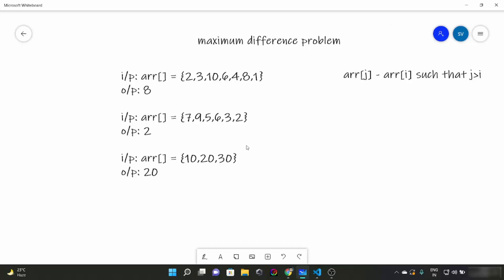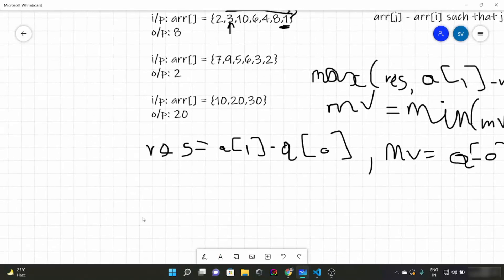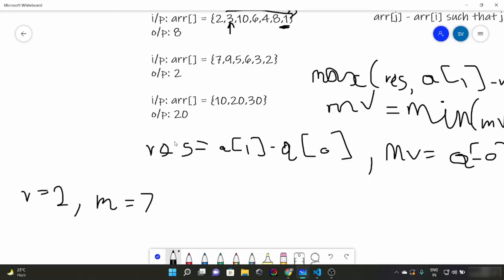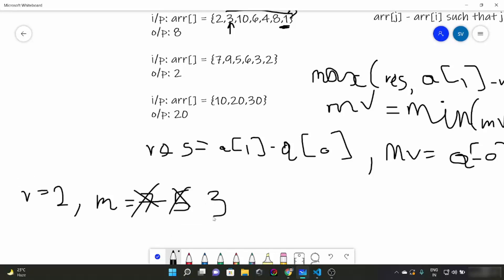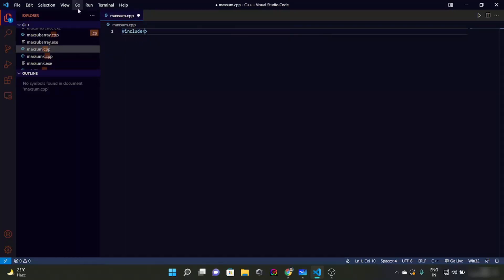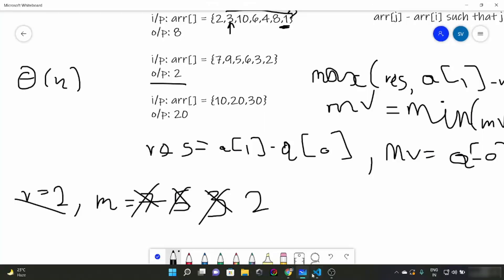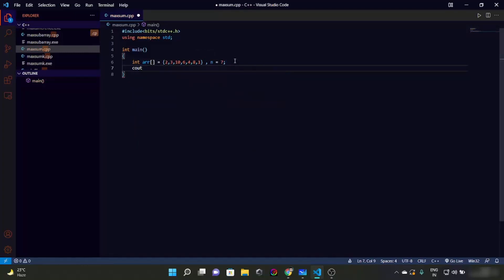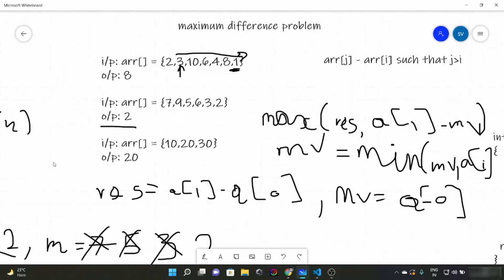Maximum difference between two elements in an Array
In this video, we’ll talk about some basic operations on fixed size arrays. We’ll see an interesting problem here, maximum difference problem. Here, we have to basically find arr[j] - arr[i] such that j gt I. here, we discussed two approaches, one with time complexity of O(n^2) and another efficient approach with time complexity of O(n).